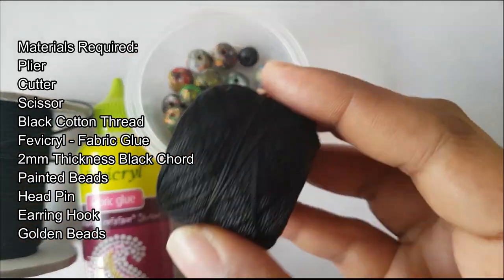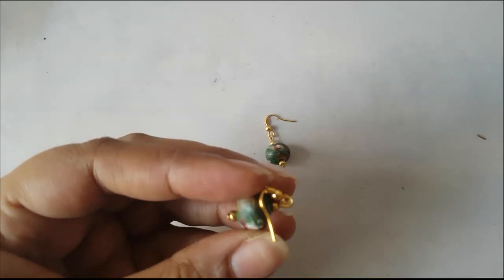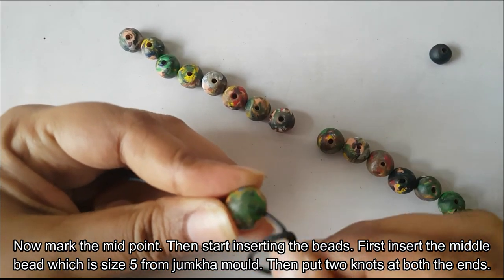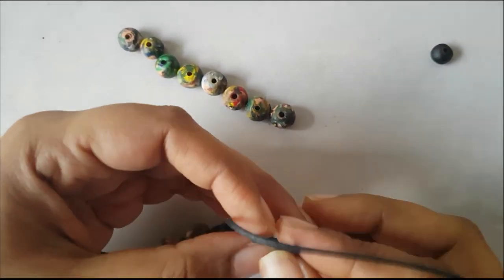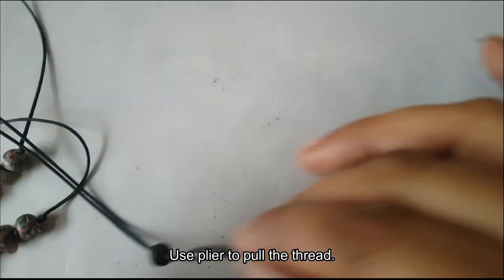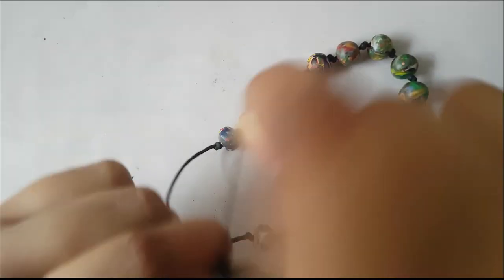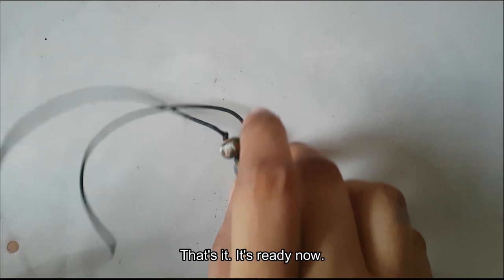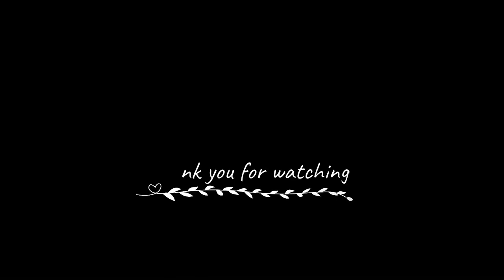Terracottajewellerymaking |Abstract painting |65 How to paint & assemble Beads Terracotta Jewellery